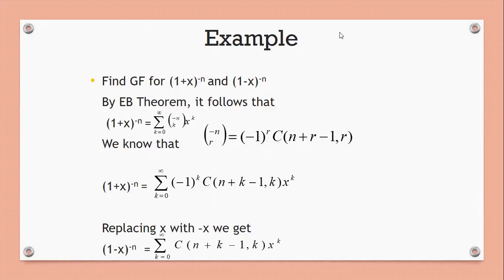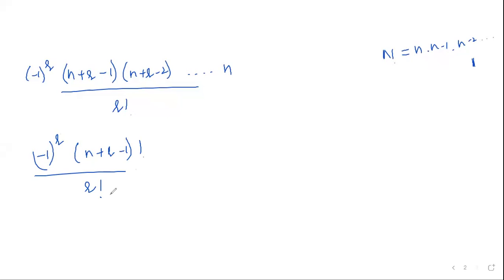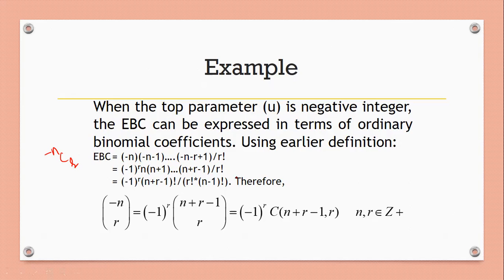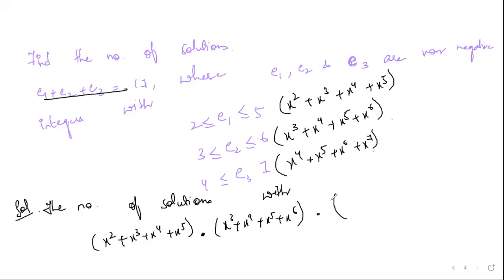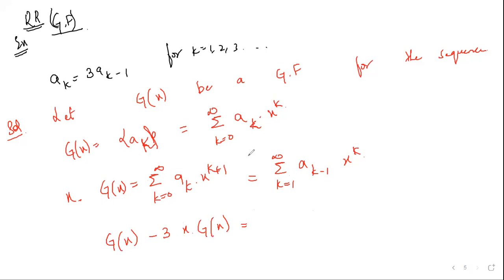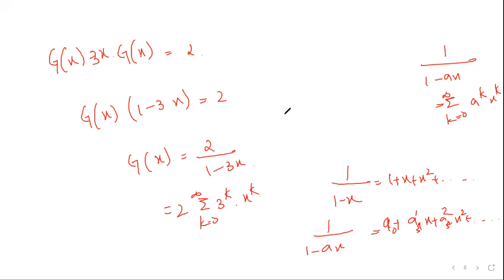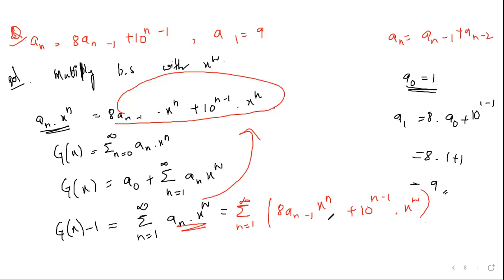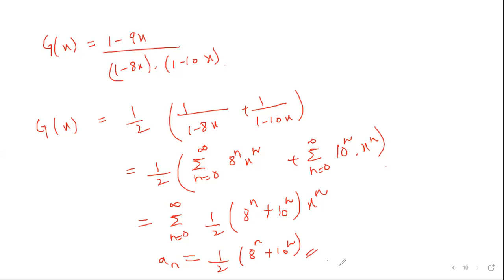Generating Functions (Cont'd - Lecture 3.10)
Discrete Mathematics (CSE II Yr)